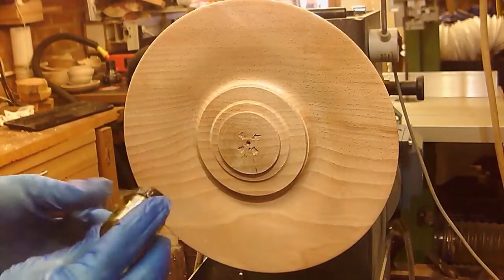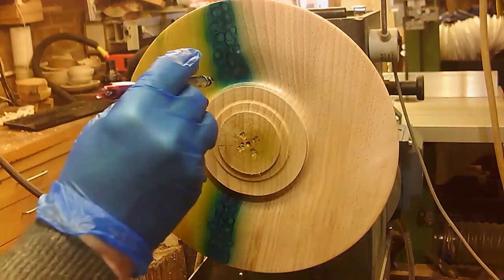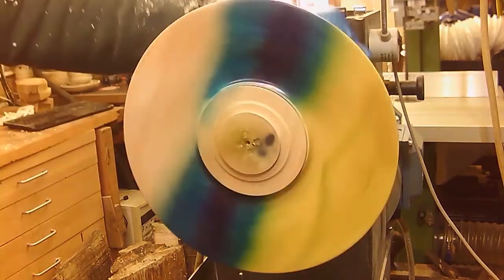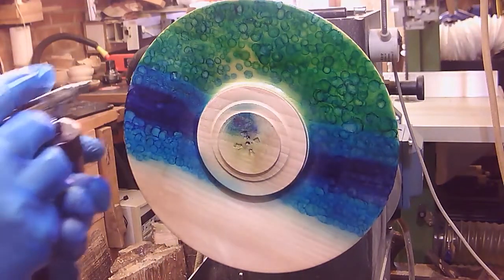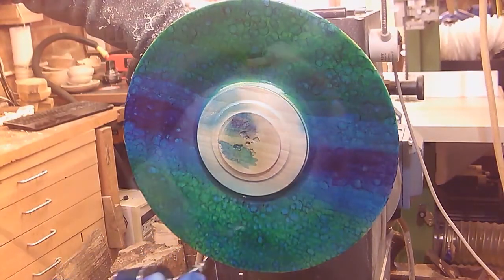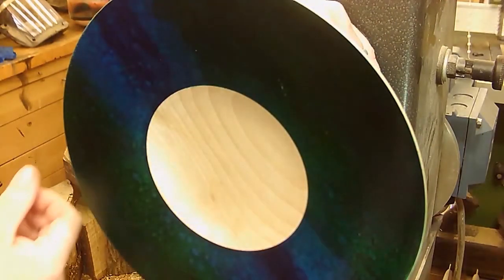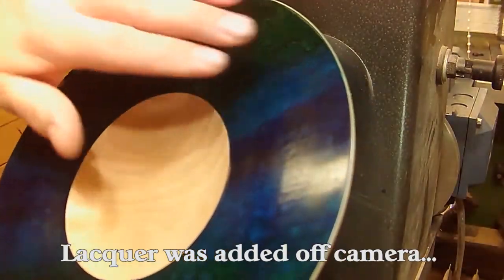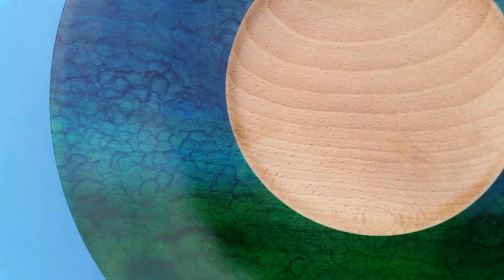Blue Green Bubble Rim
A bubble effect texture using spirit stains with an airbrush in blue and green.